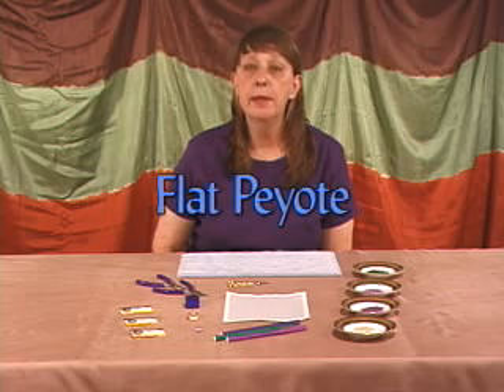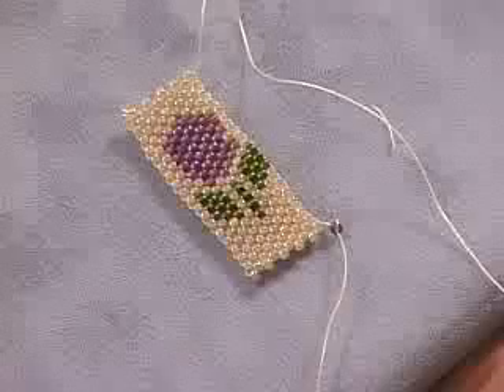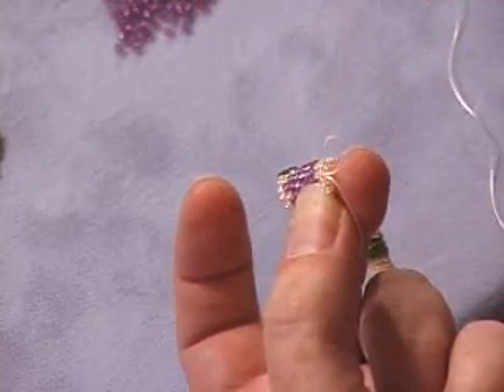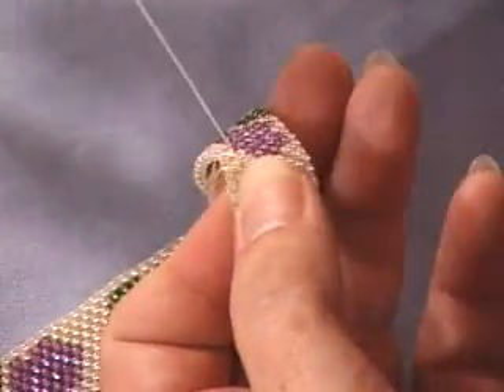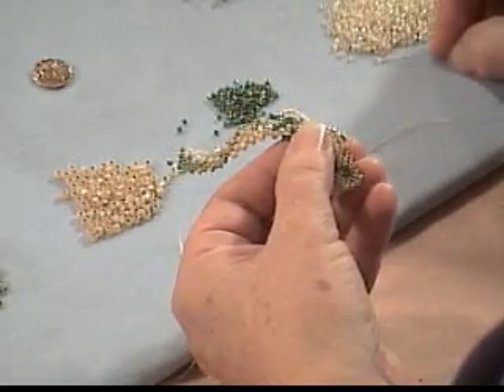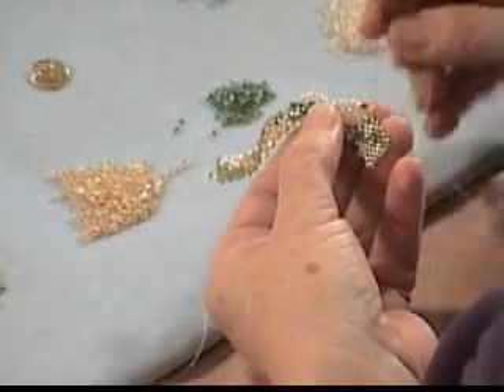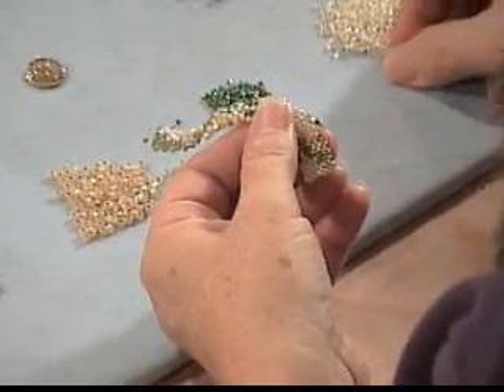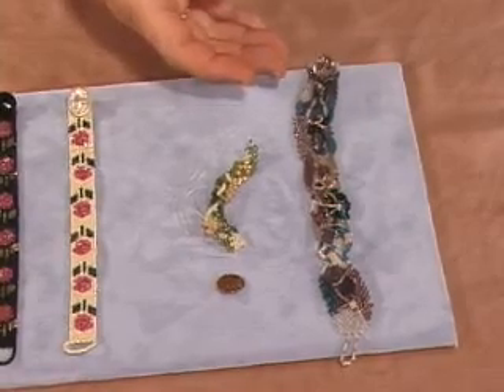Peyote: Flat Stitch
This beautiful, intricate stitch originated with Native Americans who used the technique to embellish clothing and moccasins. Revived and adapted to modern uses in the 1980's, this popular stitch offers a wide range of designs, once the technique is mastered. You will learn how to complete pieces using size 11 seed beads, but once you get the hang of the stitch, you can use any size bead. The first part of the video teaches you the flat technique: how to do the basic stitch, design and follow a pattern, assemble and finish a bracelet and how to make easy adaptations for a necklace. The second part of the video will show you how to complete a freeform peyote stitch.    Full duration 49 minutes.